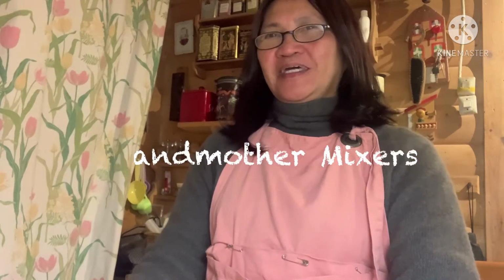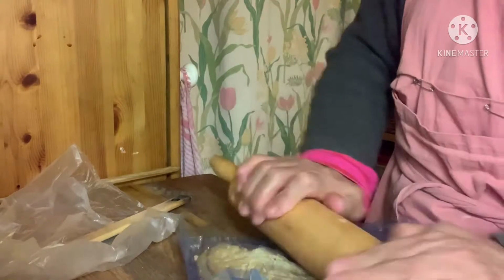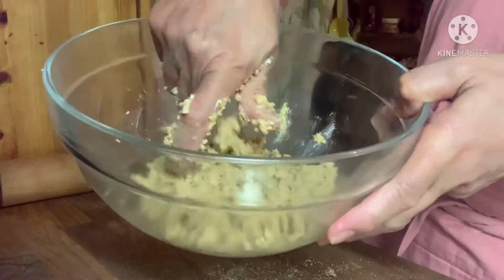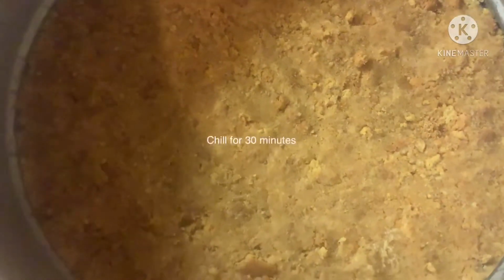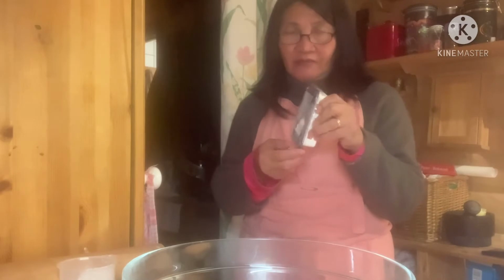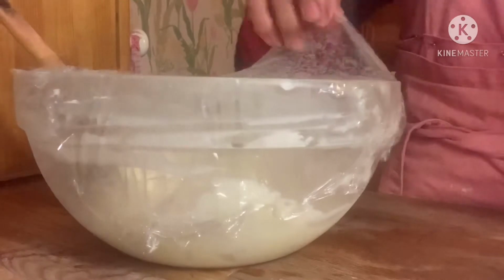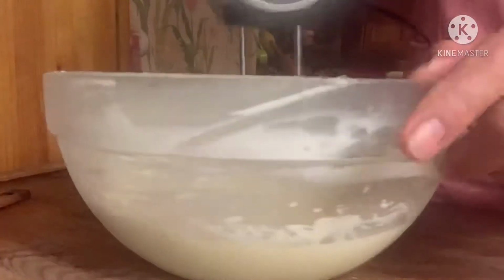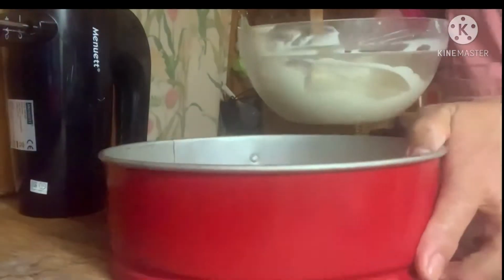CHEESECAKE - NO BAKE - EGGLESS - FLOURLESS | CREAMY TASTY BERRIES | grandmother mixers